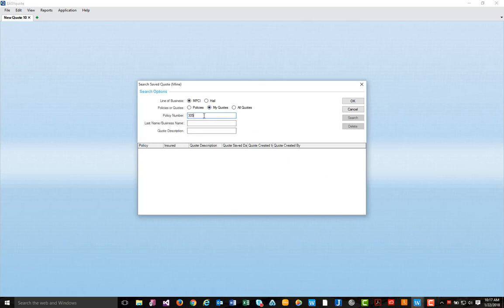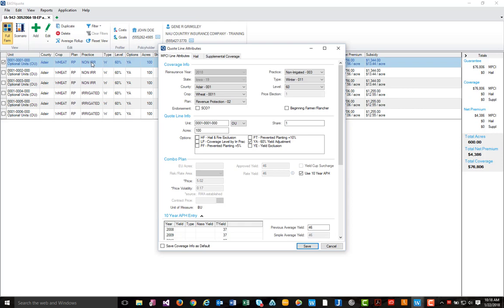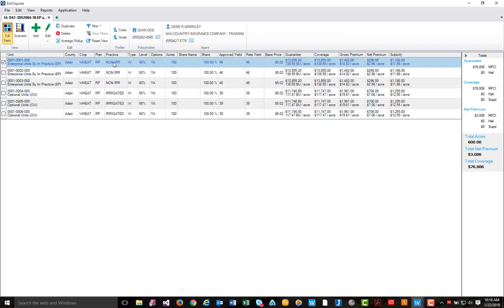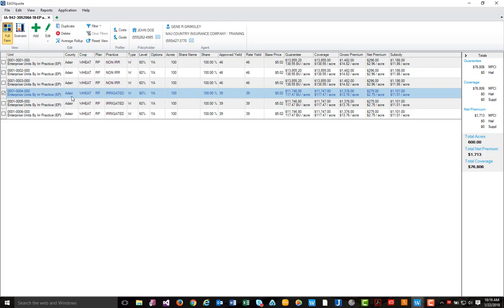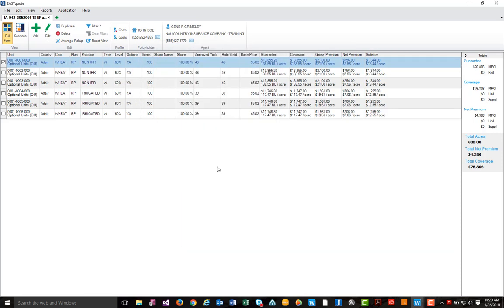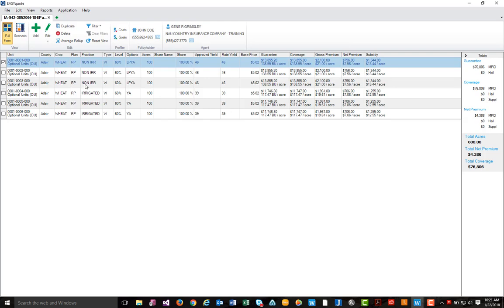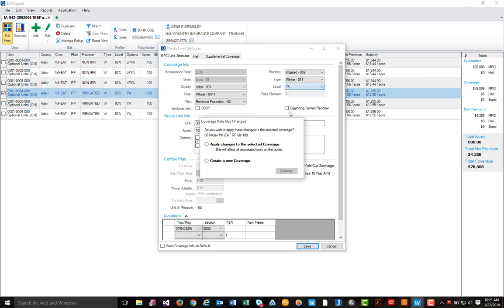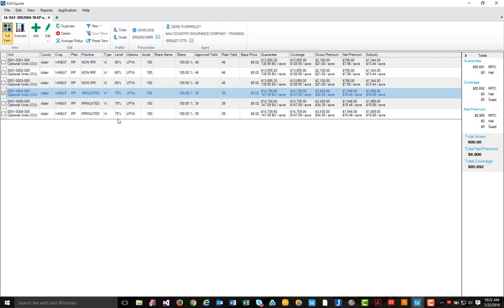EASYquote (Legacy): Quoting Enterprise Units by Irr Practice and Coverage Level by Irr Practice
Follow along with Adam Flynn as he demonstrates how to quote Enterprise Units by Irrigated Practice and Coverage Level by Irrigated Practice